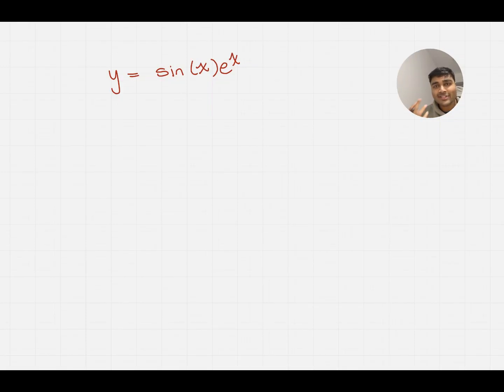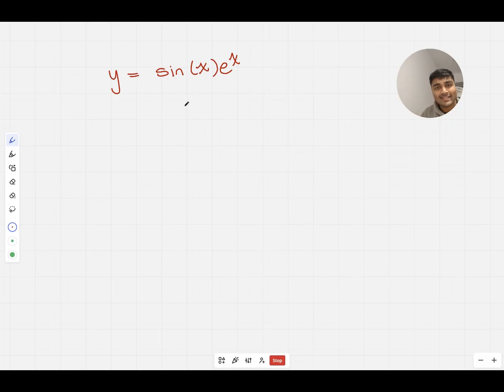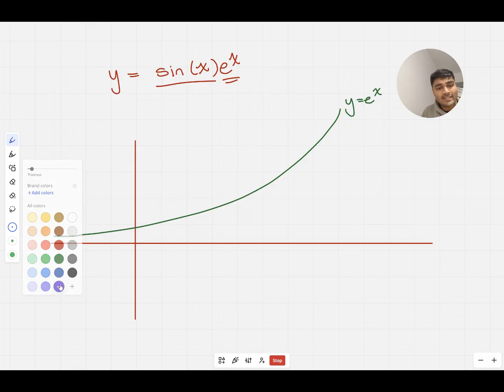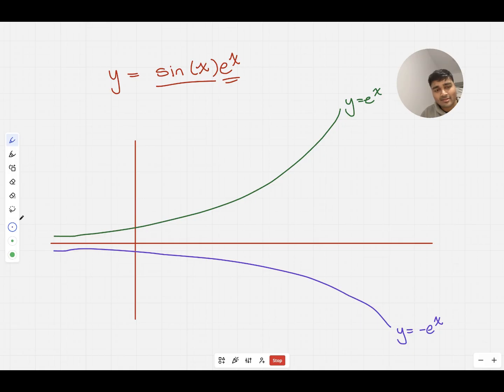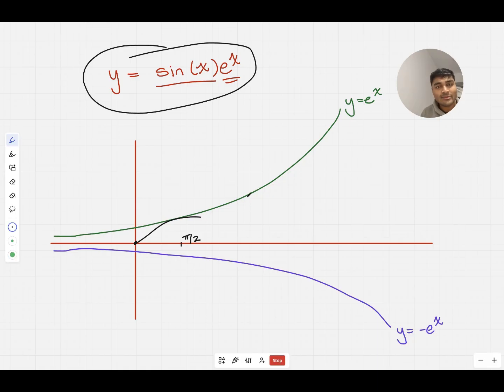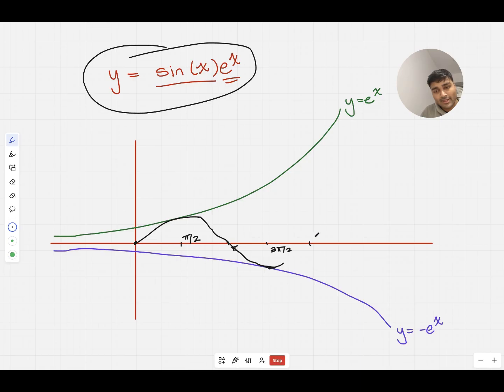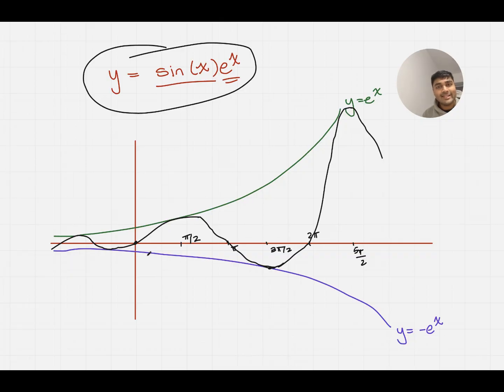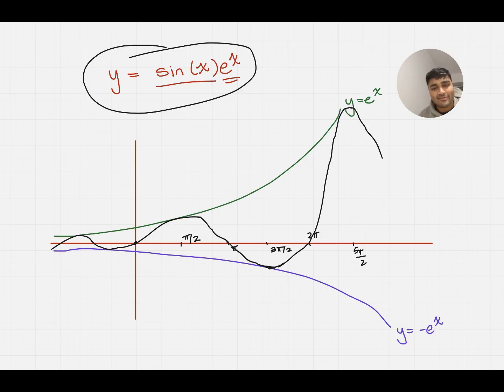Cambridge Interview Trick: Sketch Graphs Like a Pro